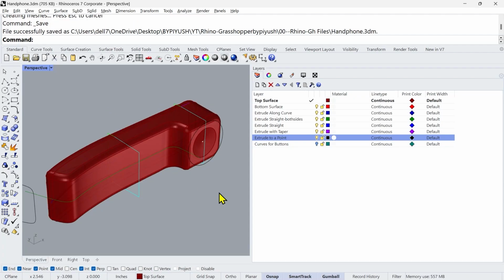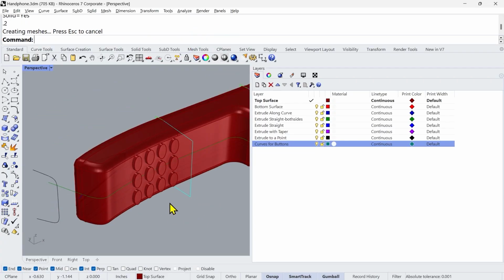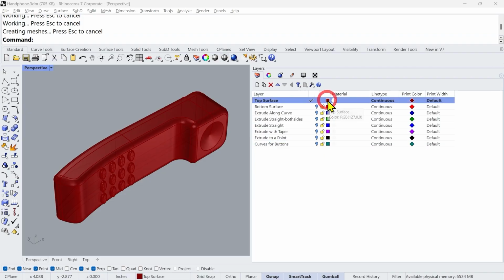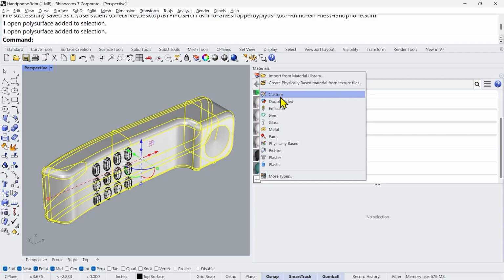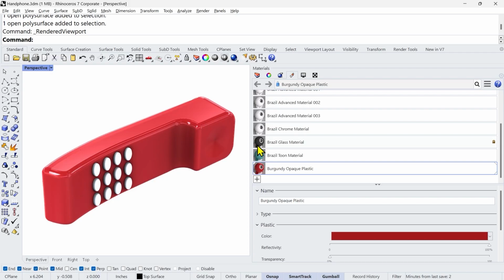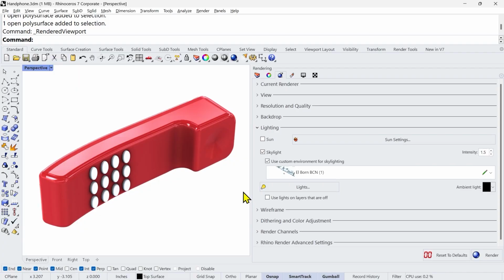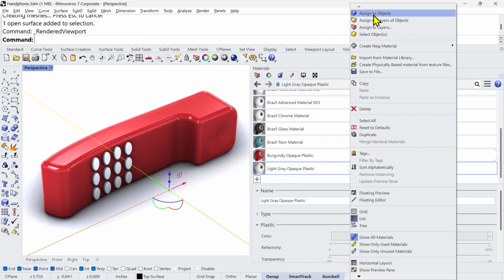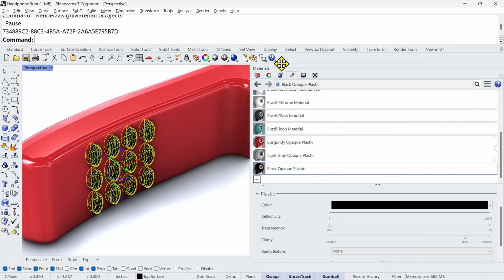How to Model a Cordless Phone in Rhino 3D - Part 3: Adding Buttons, Custom Materials & Rendering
Welcome to the final stage, Part 3, of our Interactive Cordless Phone build!

The main body is fully modeled, and now it is time to add the finishing touches. First, we will model the keypad buttons to give the product functionality. Then, we switch to rendering mode! I will show you how to bypass the standard library to create your own custom plastics and metals from scratch, and then adjust the final render settings to achieve a photorealistic, portfolio-ready output.